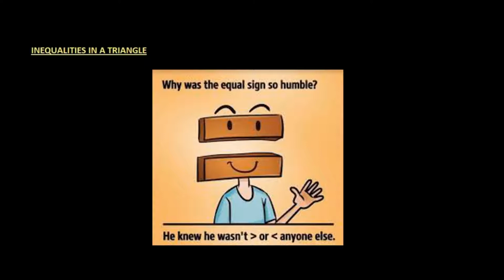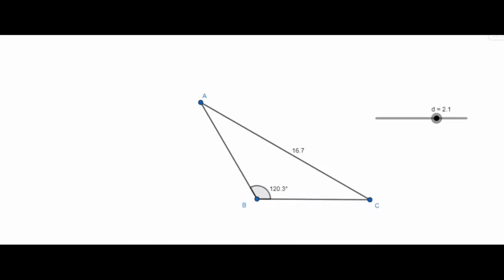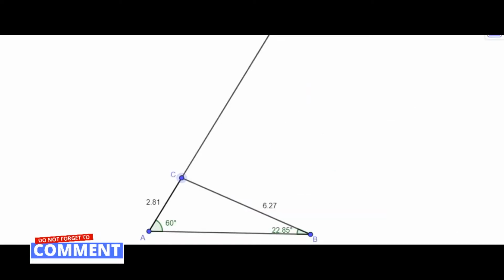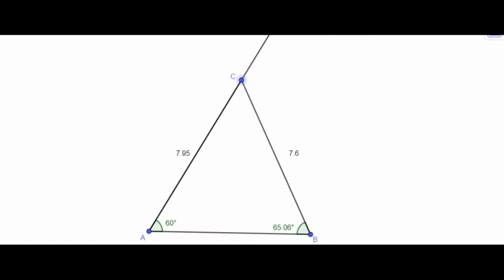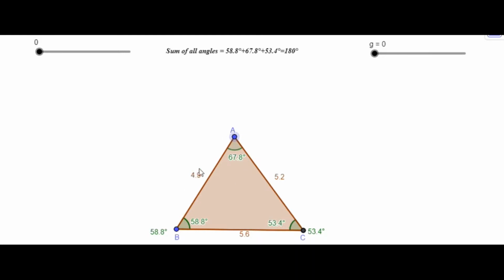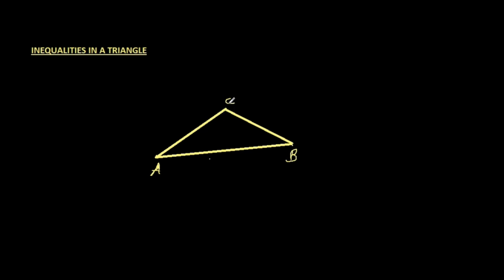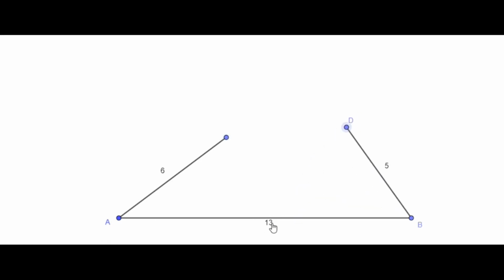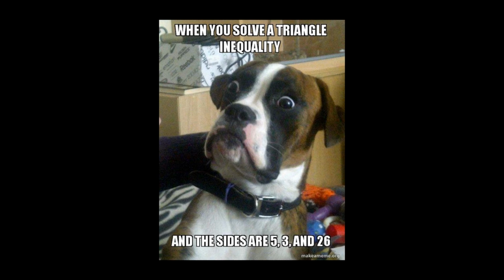Inequalities in a triangle: Triangle Inequality Theorems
Inequalities in a triangle and the theorems related to inequalities. The world would be so much a better place if everyone were equal. No difference based on colour, creed, caste, religion or gender, wouldn't it have been. Sadly, the inequalities exist, even in triangles. Inequalities like the longest side in a triangle is going to have the largest angle opposite to it. And that the smallest angle in a triangle is going to have the shortest side opposite to it. And also that the sum of two sides in a triangle is always going to be larger than the third side. This video shows all the theorems, with visual proofs, related to the inequalities in a triangle.

If you want to play with the triangles shown in this video, a link to them is given below: